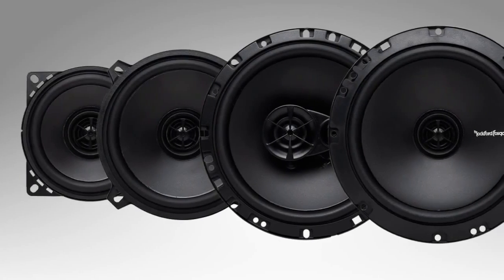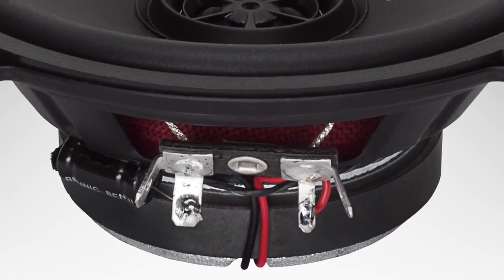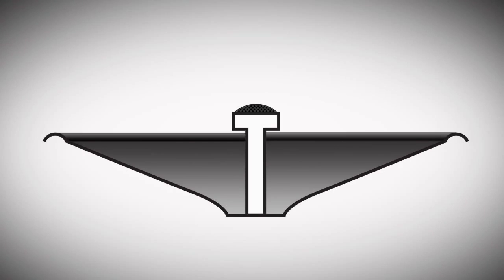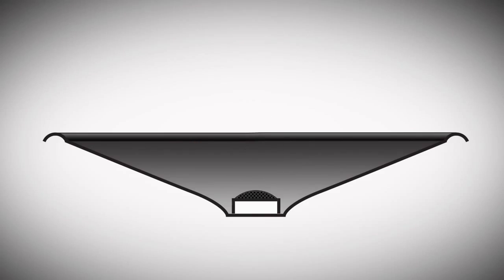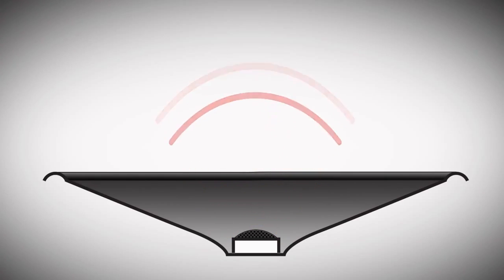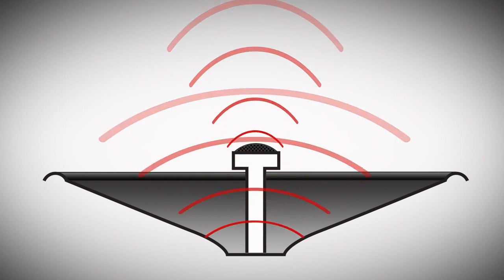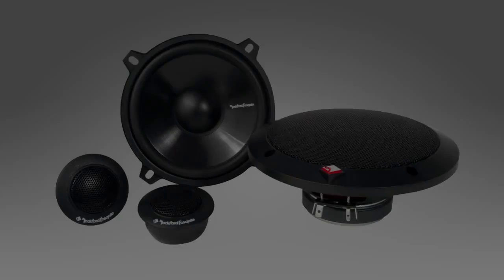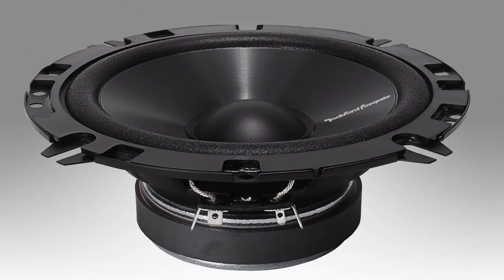Rockford Fosgate: Prime Speakers (2.1)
Rockford Fosgate educational overview on the PRIME series of speakers and the differences between the family names.

The following video was originally produced for our RTTI (Rockford Technical Training Institute) dealer training program and is now being made available to the public.